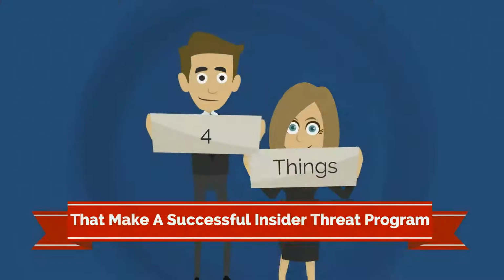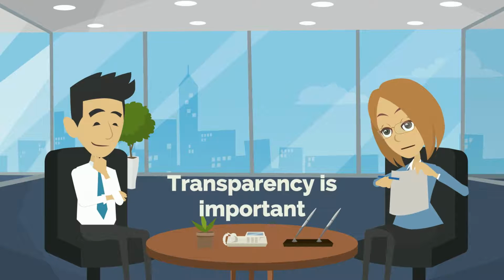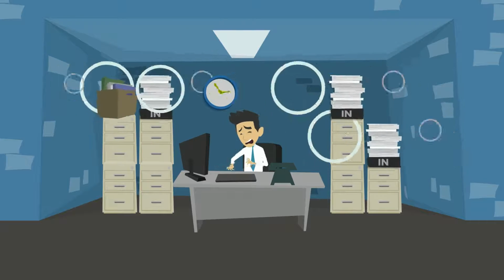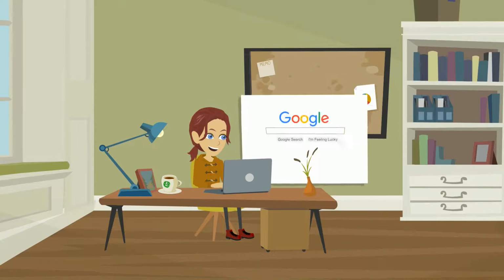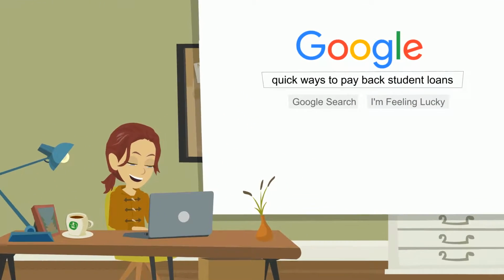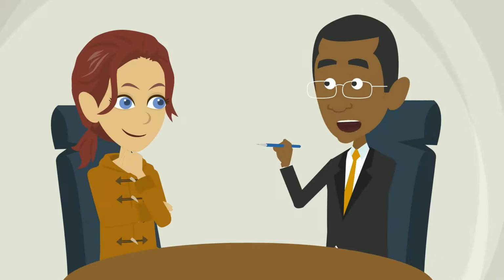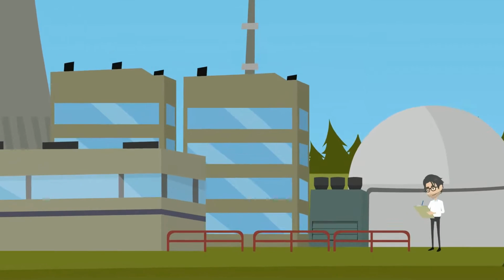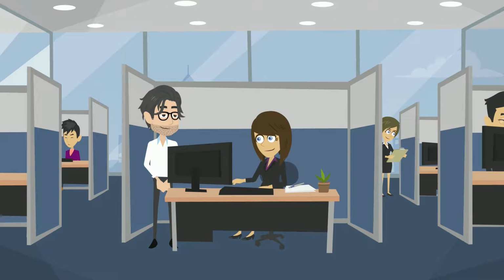Insider Threat Awareness and Training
Developing an Insider Threat Program isn't just a good idea for companies doing business with the government - it's now a requirement. Here are four steps to a successful insider threat training program. They'll help you root out malicious actors and prepare for any scenario.